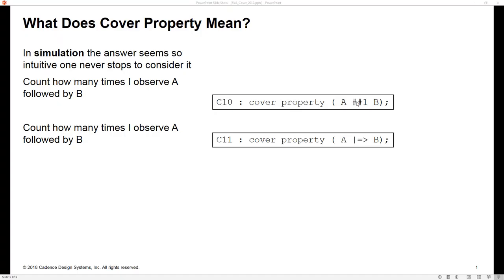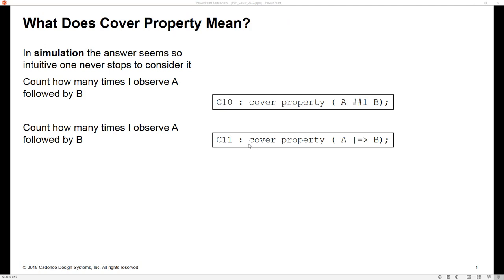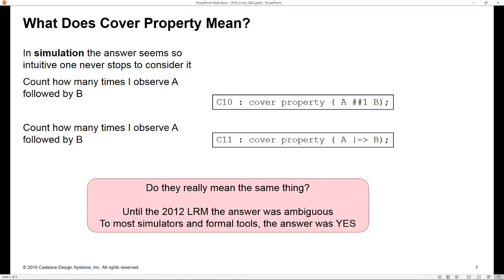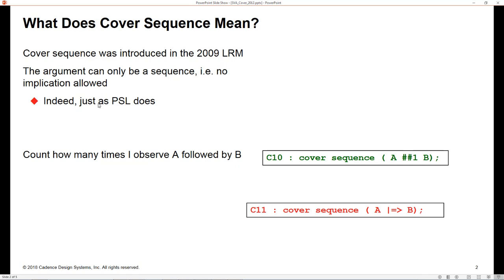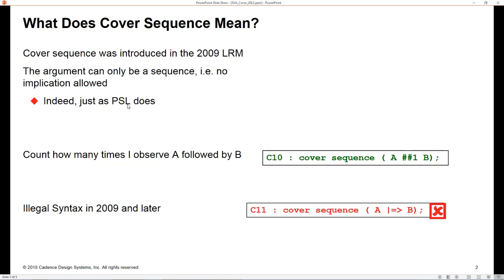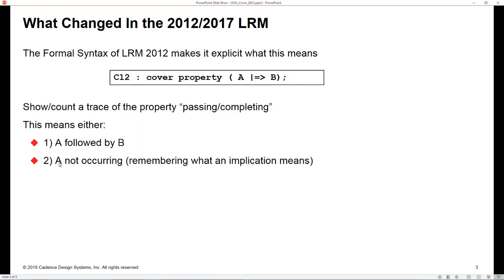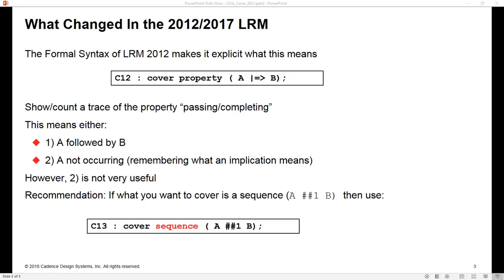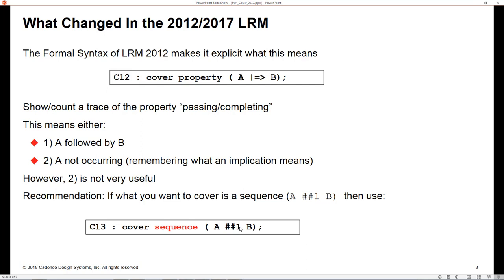Why SVA Coverage May Not Do What You Think Since The SystemVerilog 2012 LRM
This video shows how changes in the SystemVerilog 2012 LRM lead to changes of the behaviour of a cover property. Moreover, how the bahviour may undesireably change for legacy code.